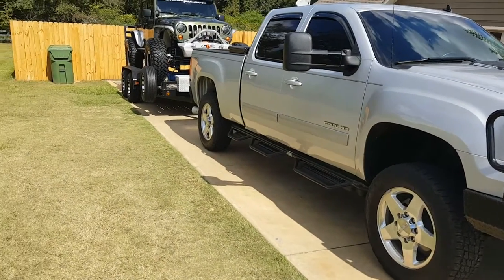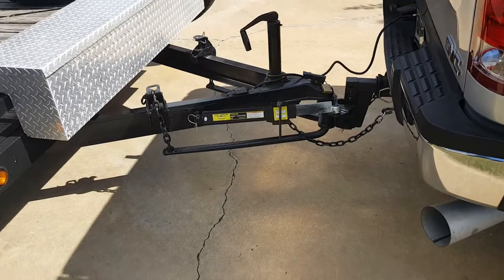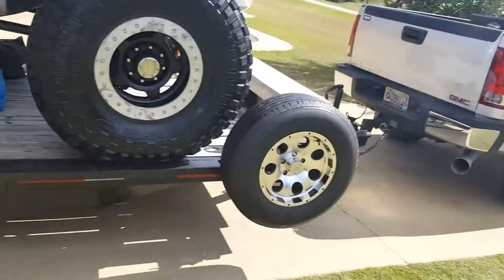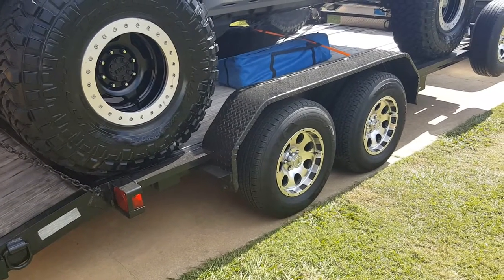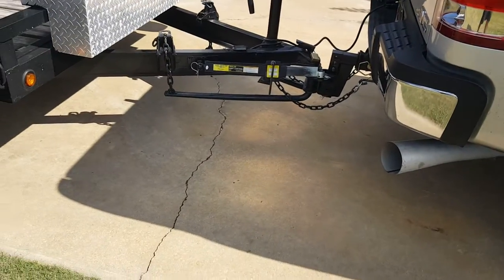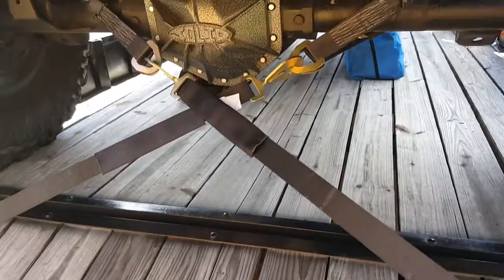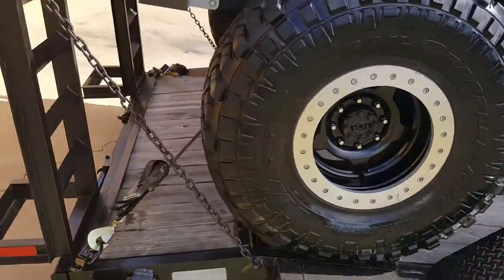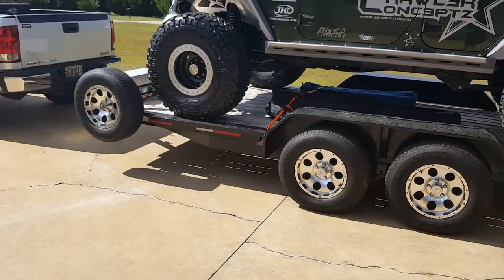Jeep Tow Rig basic setup on how to "Trailer Queen"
My personal tow rig. Overview on truck, hitch, trailer tie downs and other safety tips for yall who are getting into trailering your jeep. Ive seen some idots out there. Felt this was a good video for guys new to the trailer queen world.